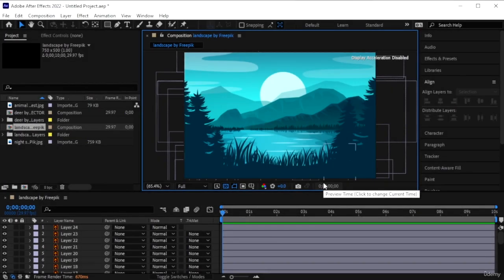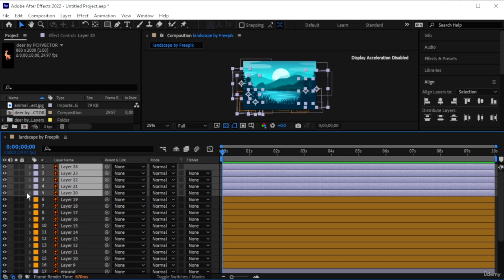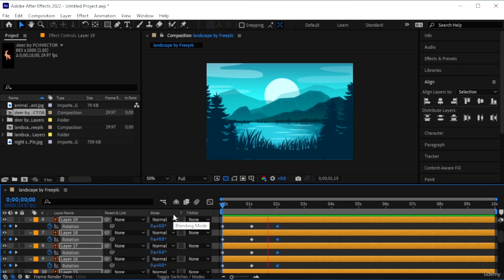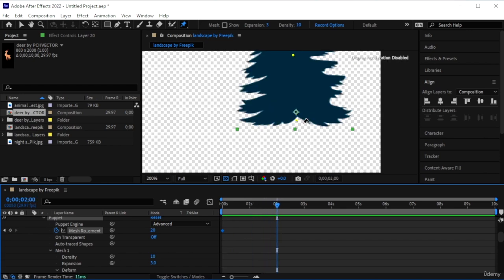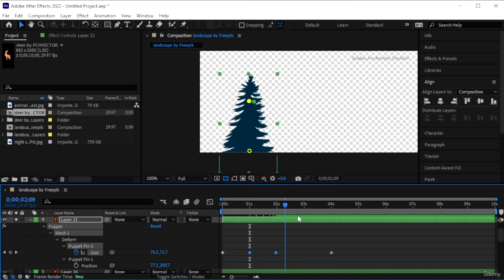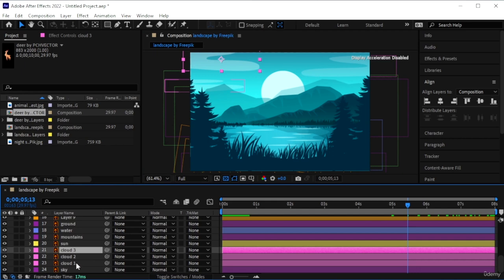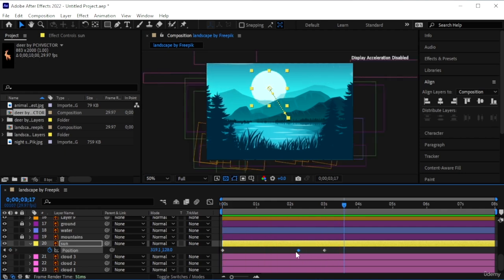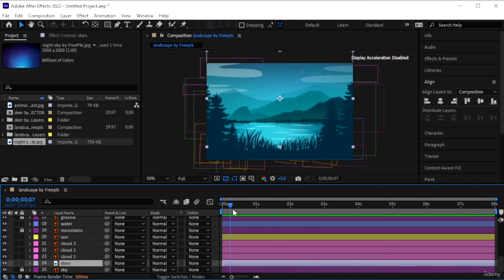After effect Night to Day Landscape Pt 1 part 77